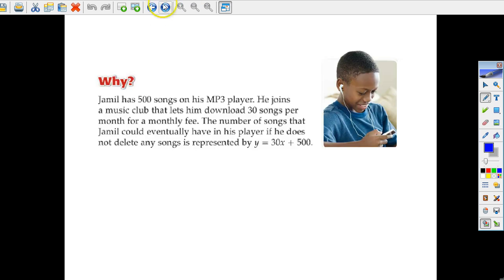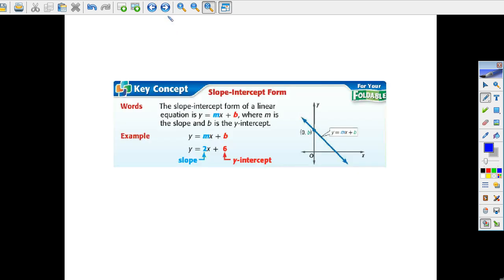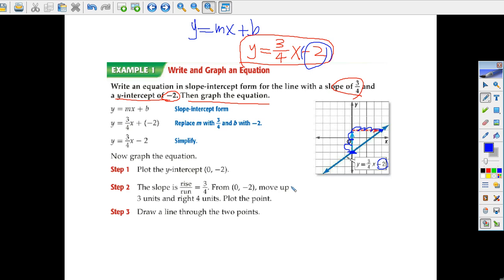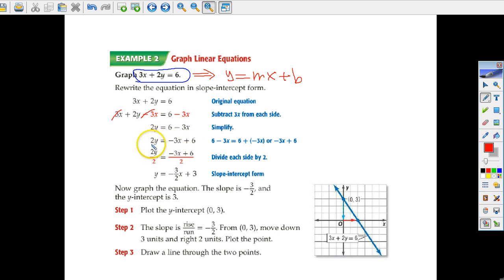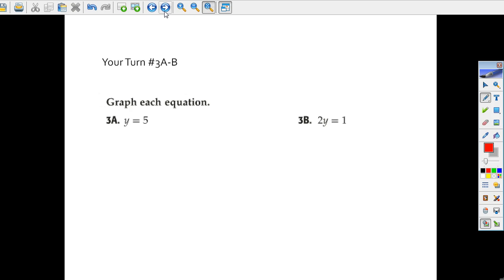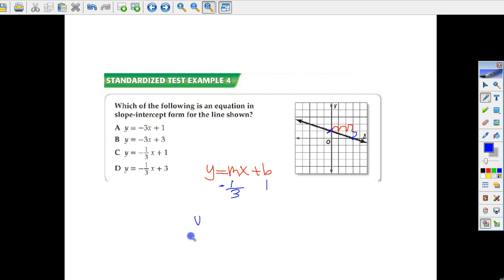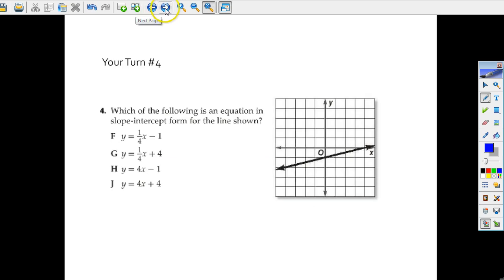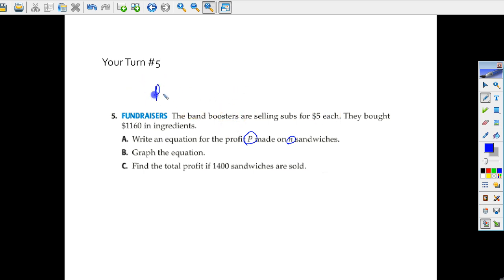4-1 Graphing Equations in Slope-Intercept Form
4-1 Grpahing Equations in Slope-Intercept Form